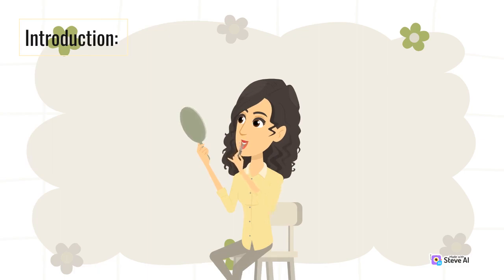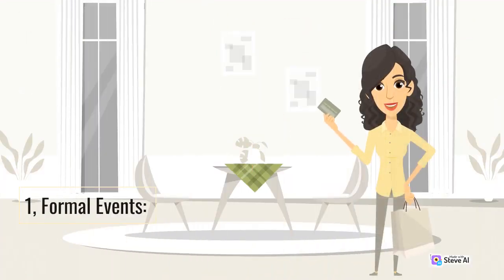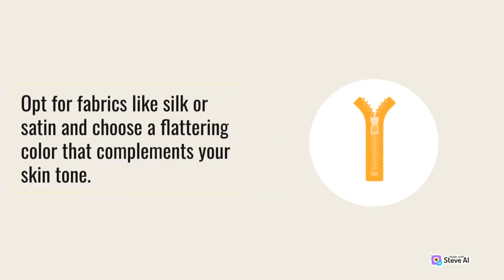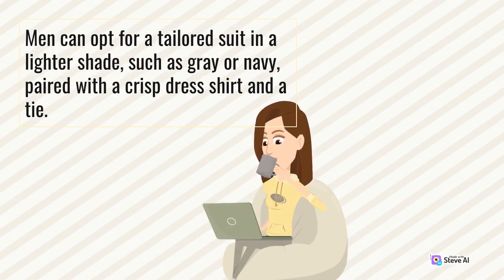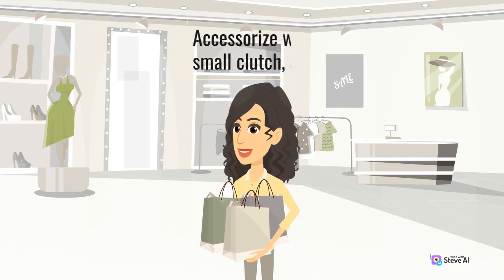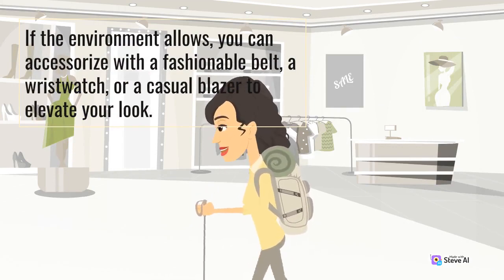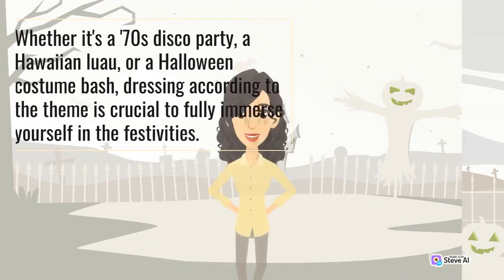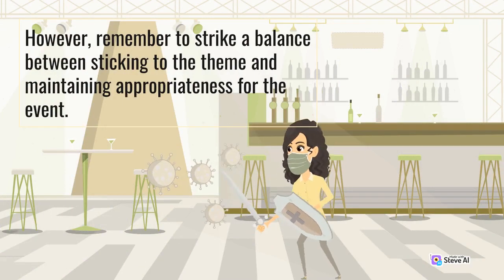Effortless party sophistication with Dress Code Guide What to Wear to Different Types of Parties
What to Wear to Different Types of Parties
How to Wear to Different Types of Parties
What to Wear to Different Types of Parties Demystified
Style Guide What to Wear to Different Types of Parties
Dressing for Occasion Wear to Different Types of Parties
What to Wear to Different Types of Parties Made Easy
What to Wear to Different Types of Parties Deciphered

Our channel offers a wide range of content including fashion shows, celebrity fashion, street style, beauty tips, and much more.

Our team of fashion experts provides valuable insights into the fashion industry, keeping you up-to-date with the latest fashion news and events.

We also offer tutorials on makeup and hair, helping you achieve the perfect look to go with your fashion choices.

Whether you are a fashionista or simply looking for some inspiration, our channel has everything you need to stay on top of the fashion game.